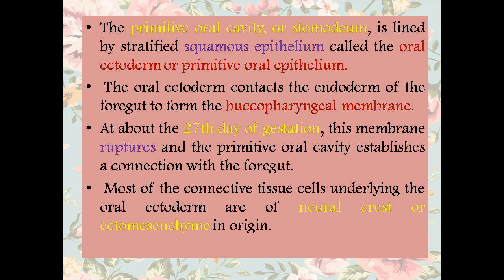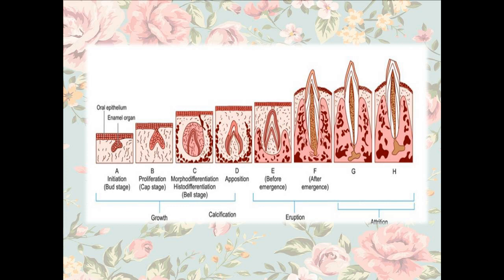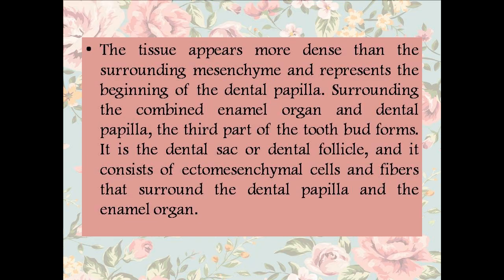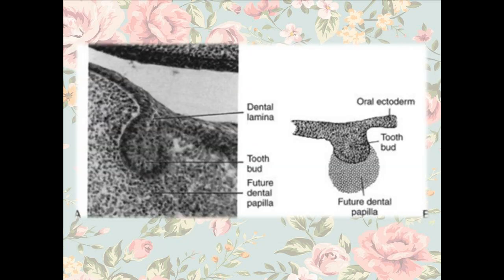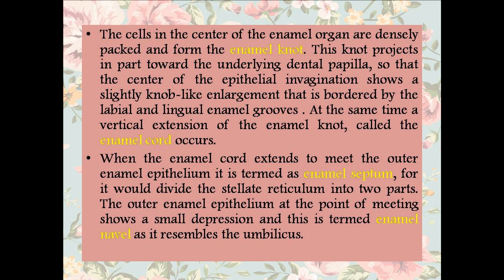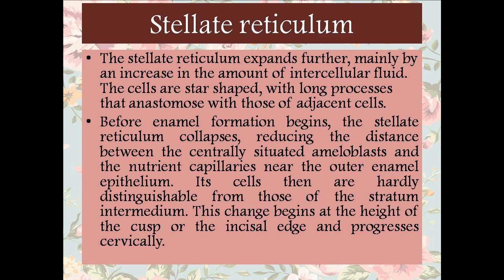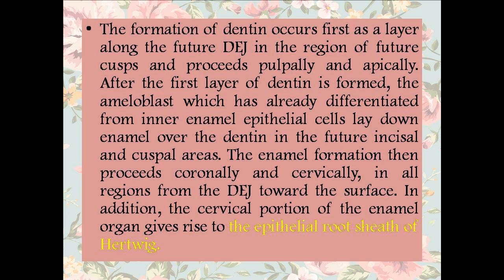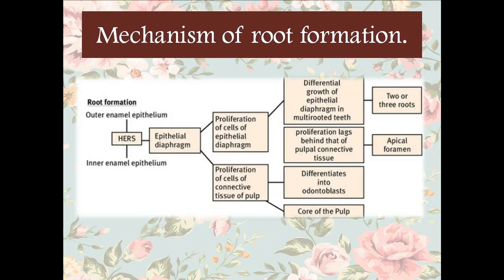TEACHING HUNT | CONTESTANT NO: 51 | DEVELOPMENT OF TOOTH| Dr. Ramya Krishna V